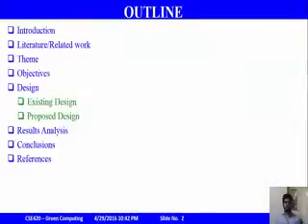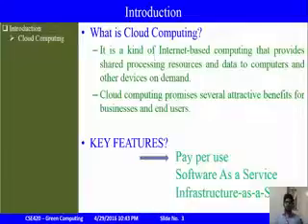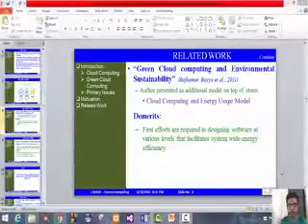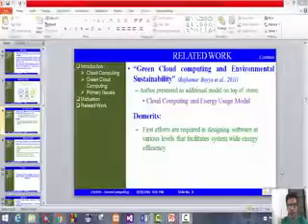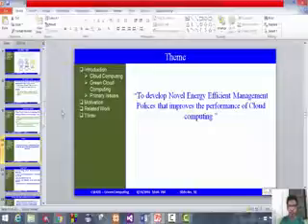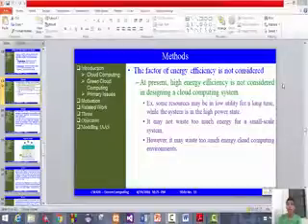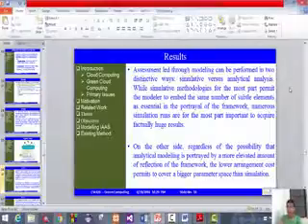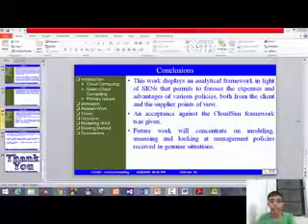Green Cloud Computing Paper Analysis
Team Members
mosharraf azim
rajeev thakur
shreyansh